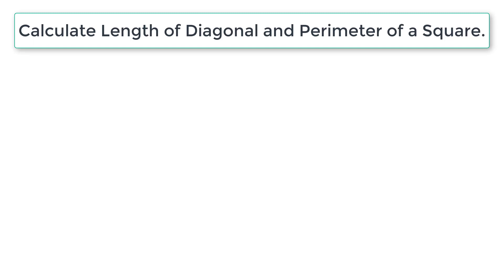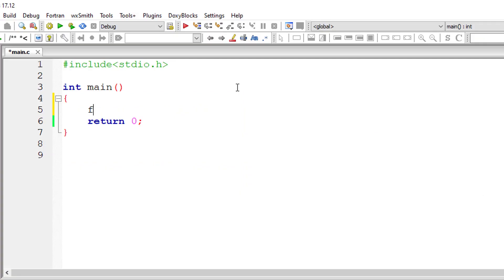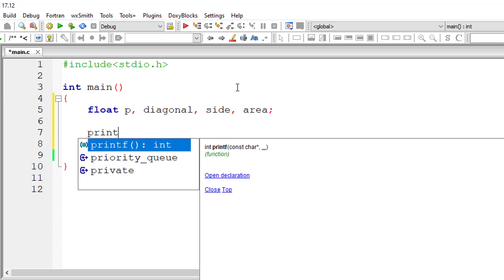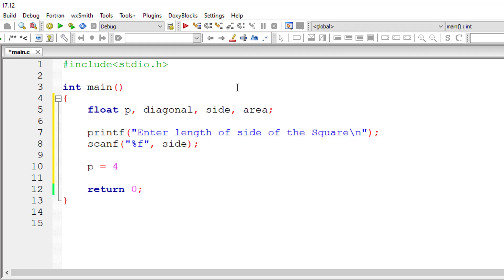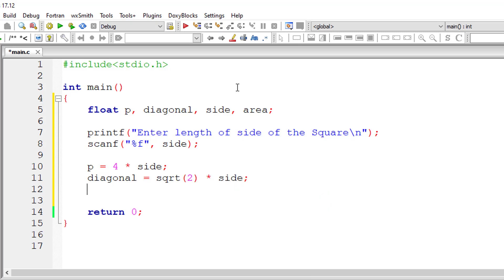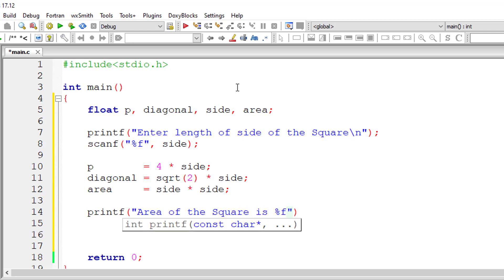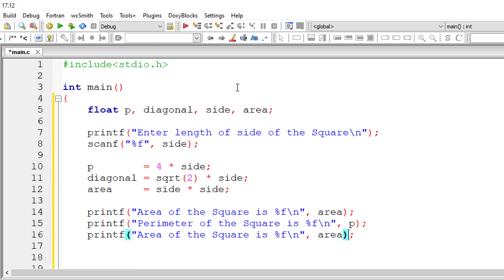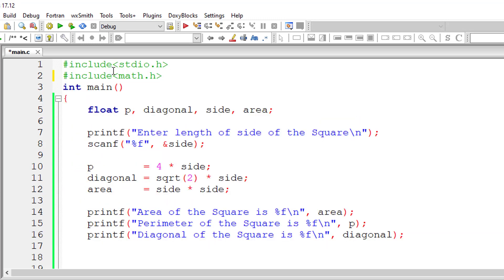C Program To Calculate Perimeter, Diagonal of a Square using its Side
Lets write a C program to calculate area, perimeter and diagonal of a square by using length of its side. We ask the user to input the length of its side.

Formula To Calculate Area, Perimeter and Diagonal of a Square using its side
diagonal = sqrt(2) x side;
area = ( diagonal x diagonal ) / 2.0
OR
area = ( diagonal x diagonal ) * 0.5
OR
area = side x side;

Perimeter = 4 x side;

User Input:
Enter length of side of the Square
10.5

Output:
Area of the Square is 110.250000
Perimeter of the Square is 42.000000
Diagonal of the Square is 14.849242

Note: All the sides of a square are equal. Both the diagonals of the square are of equal length.